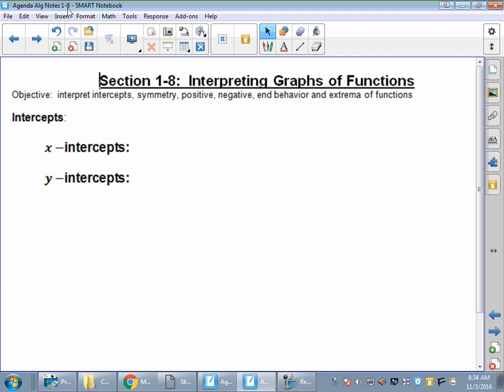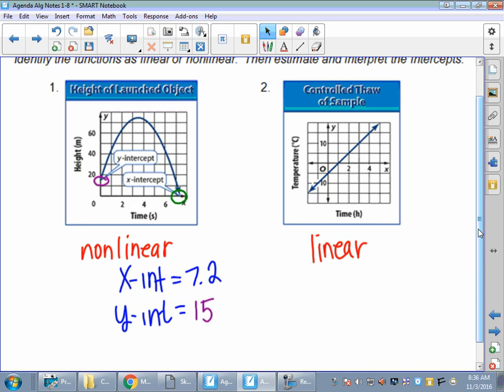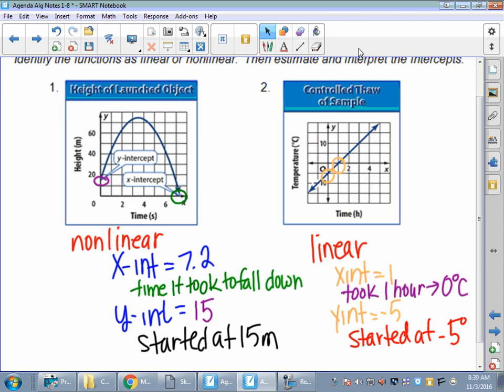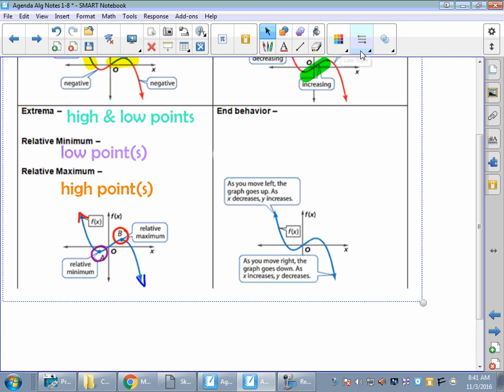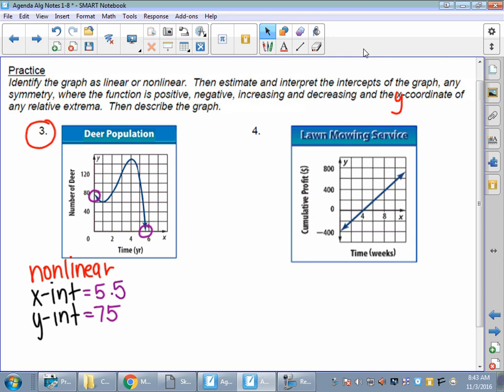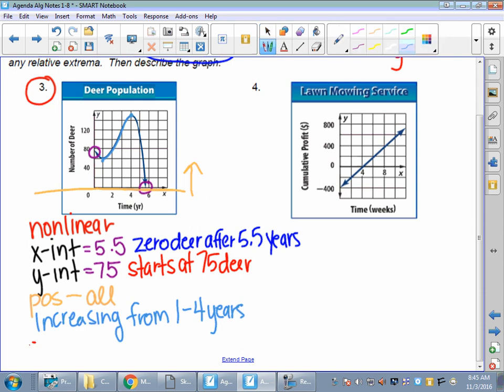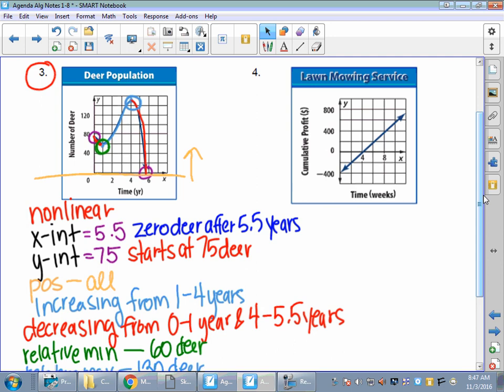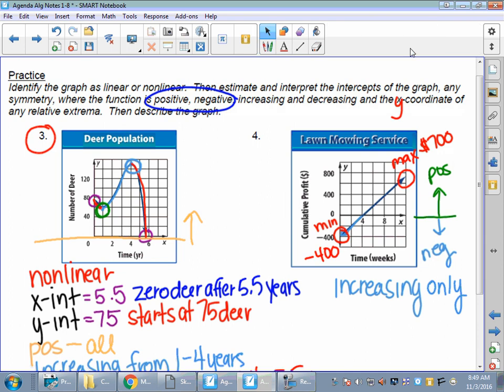Lesson 1-8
Lesson 1-8 Analyzing graphs MCHS Stauffer